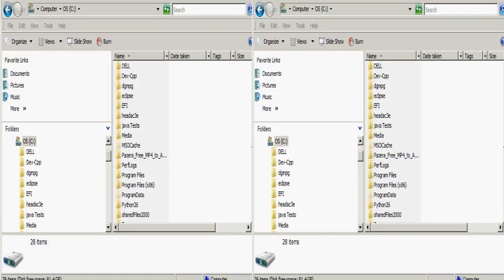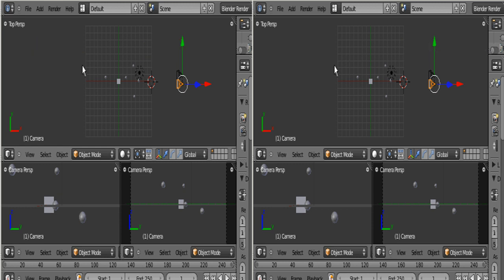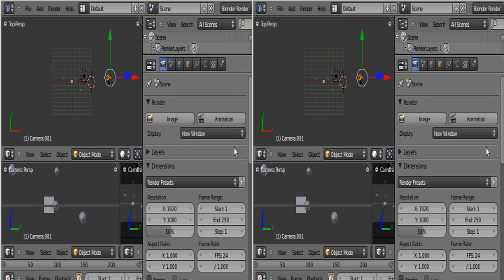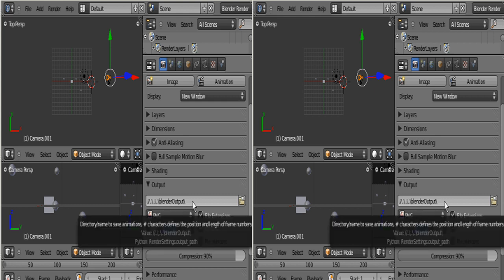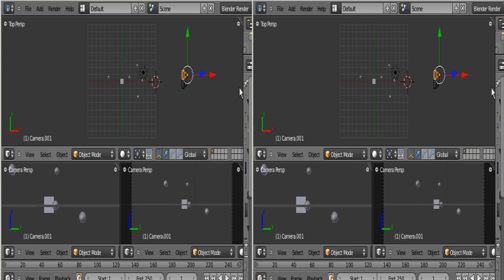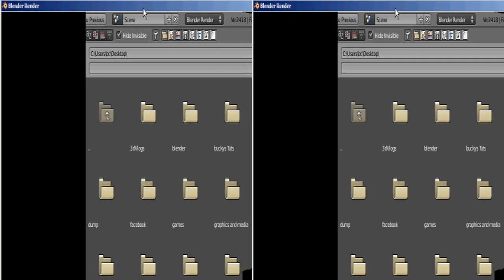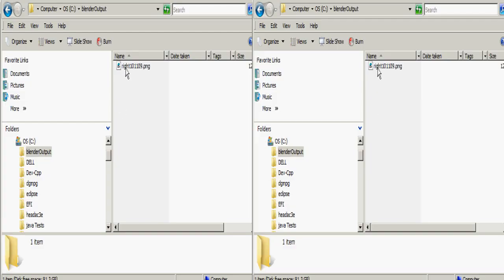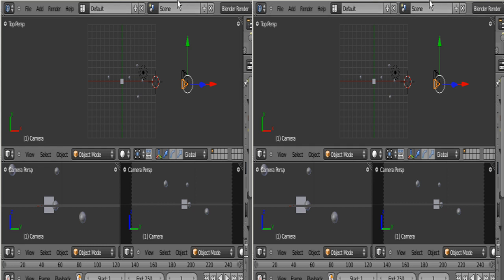Blender 2.5 Saving images (11/09/2010 - Day 46) yt3d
The daily 3d vlog.

Covering the missing points from last week's tutorial. Part 1 of 2